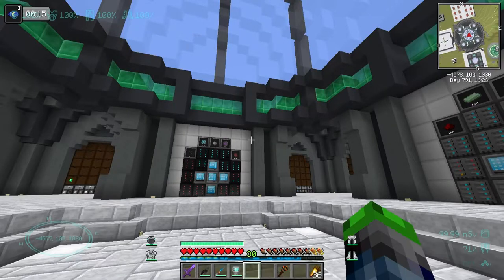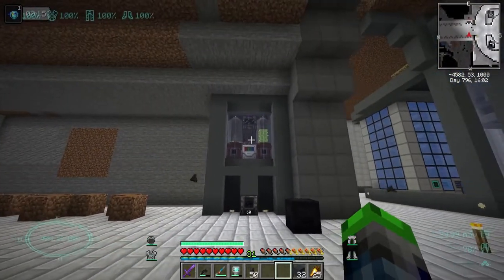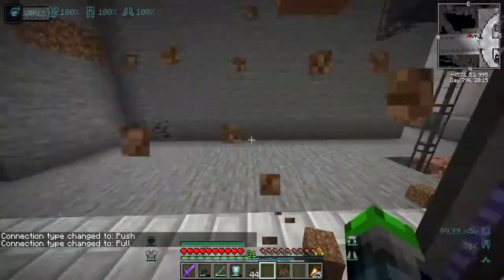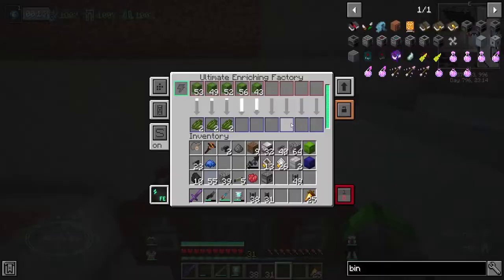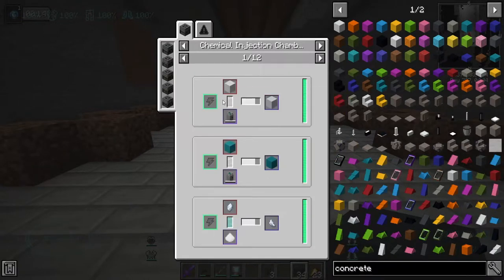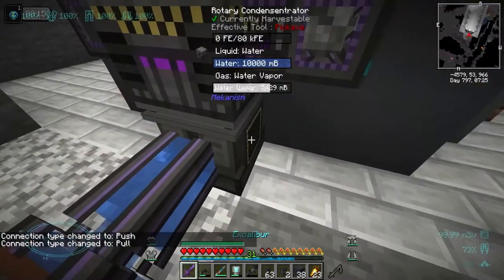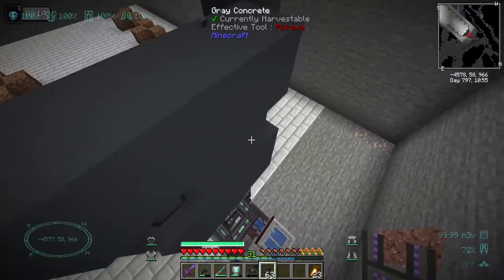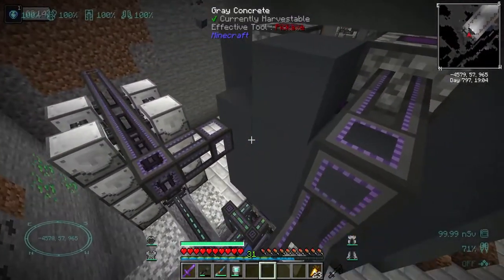Valhelsia 3 | Dye Automation Room! | [EP 38]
Hey guys, today we are going to be focusing on getting our Dye room started! Its not a super technical project, but it'll be super helpful in the future.

Links!